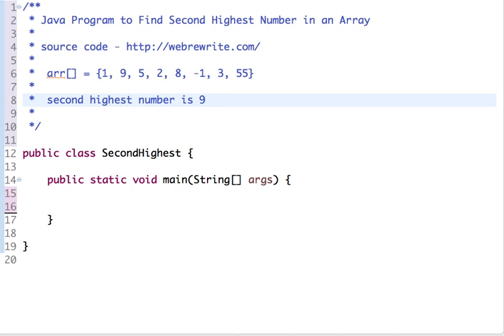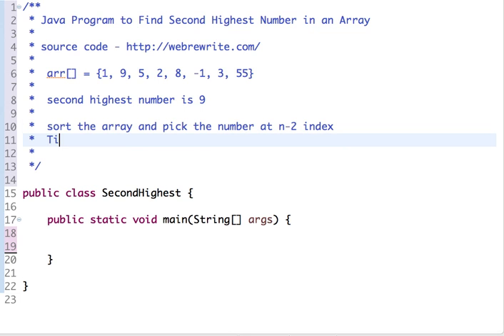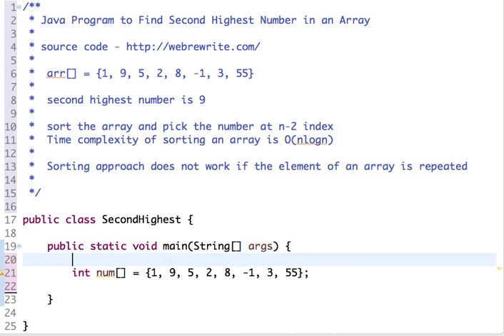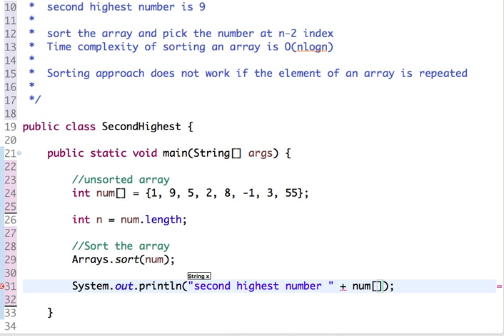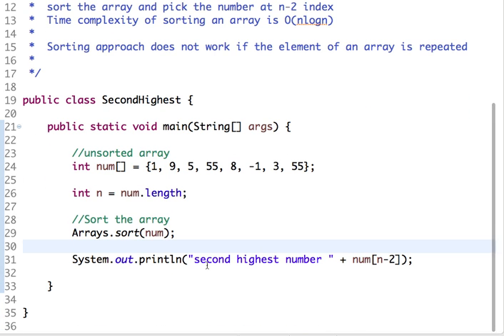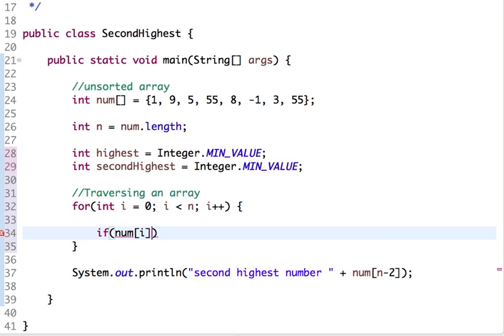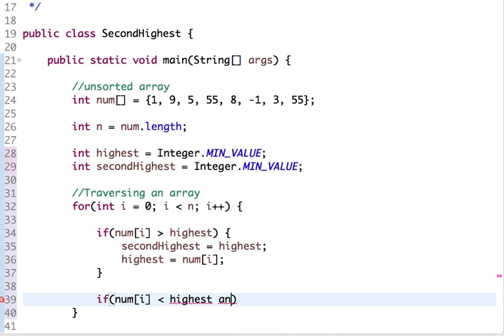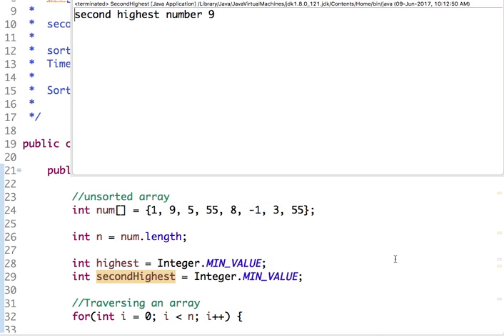Java Program to Find the Second Highest Number in an Array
Write a Java program to find the second highest number in an array. Given an unsorted array, we have to write a java code to find the second highest number in an array.